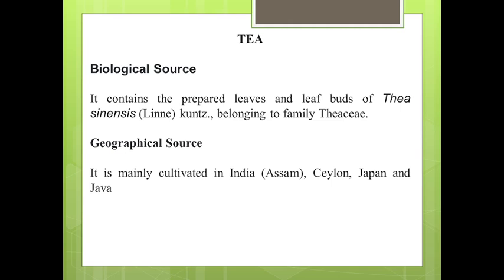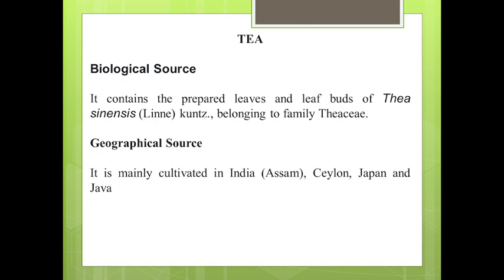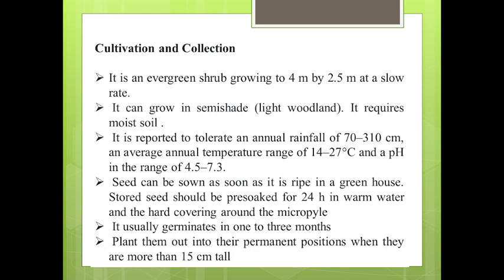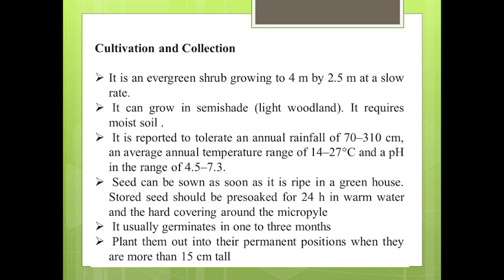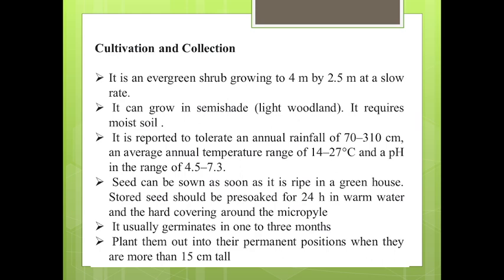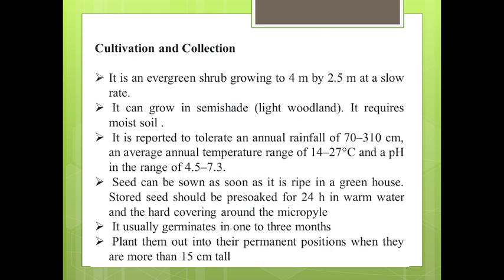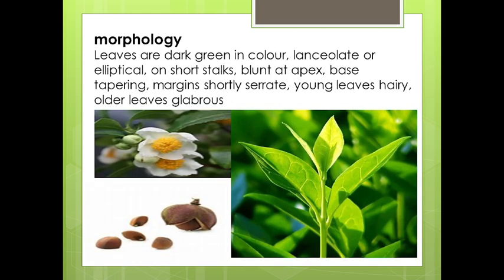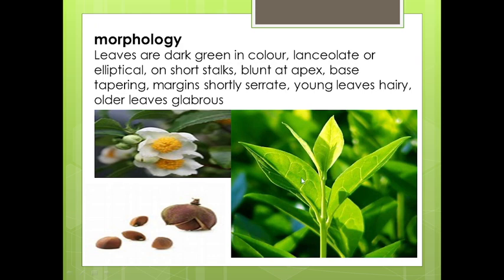tea leaves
collection and cultivation
morphology